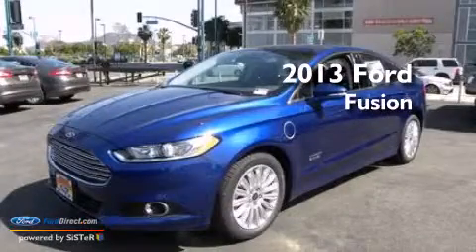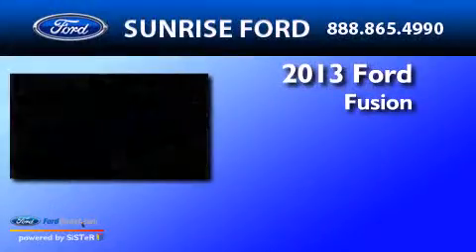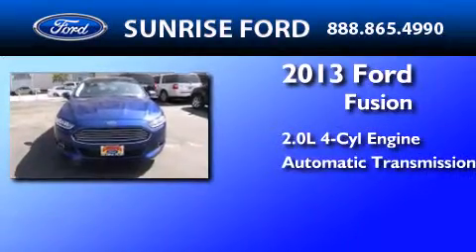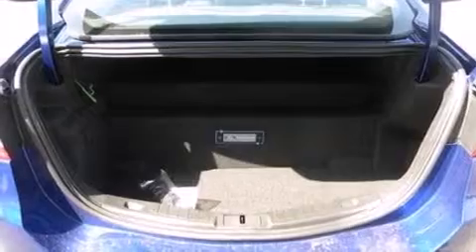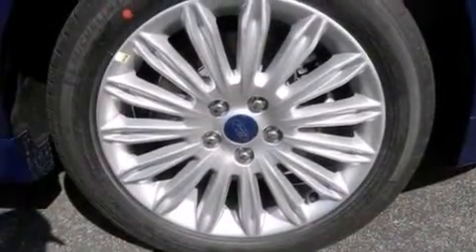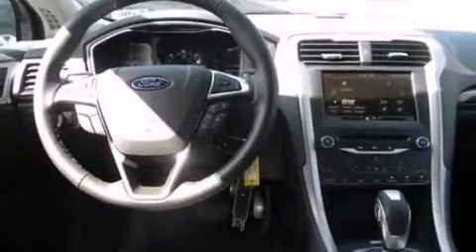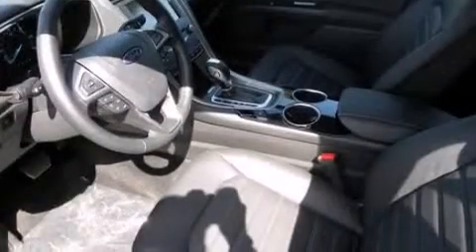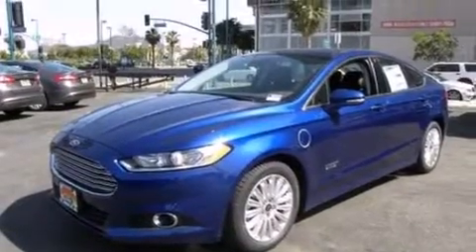2013 Ford Fusion Energi North Hollywood CA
We have been honored to serve the North Hollywood CA area , we promise that your experience at our dealership will exceed your expectations ! Year : 2013 Make : Ford Model : Fusion Energi Engine : 2.0L I4 16V MPFI DOHC HYBRID Trans . : AUTOMATIC CVT Exterior : DEEP IMPACT BLUE Interior : BLACK Stock : M33162 Sunrise Ford of North Hollywood Lankershim Blvd North Hollywood , CA 91601